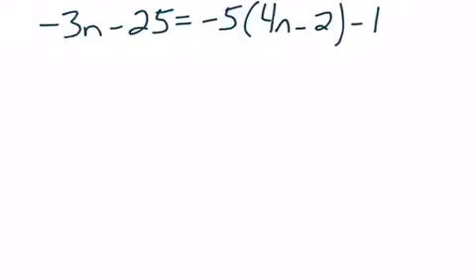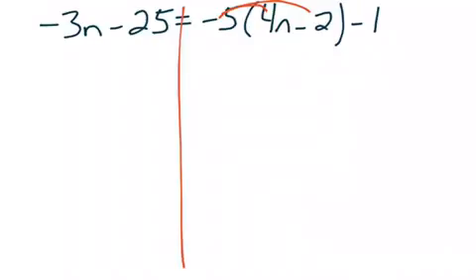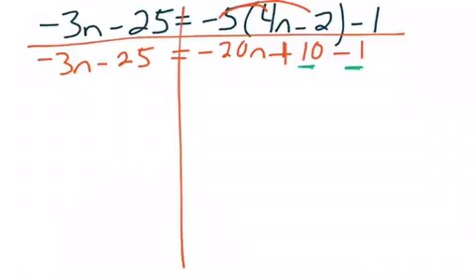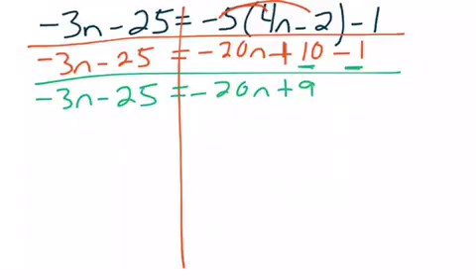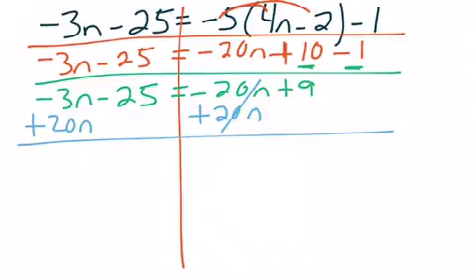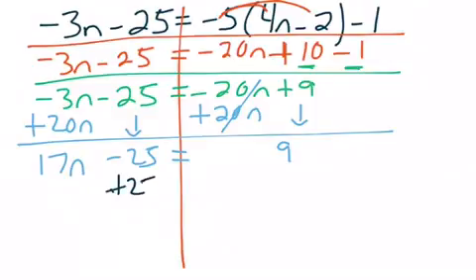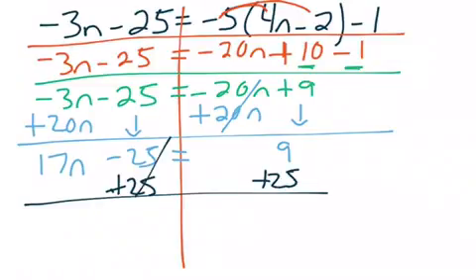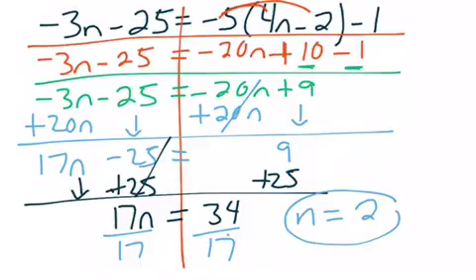Multi step equations example 8